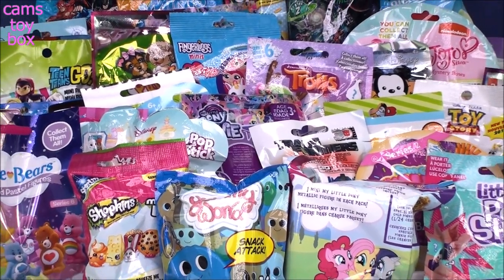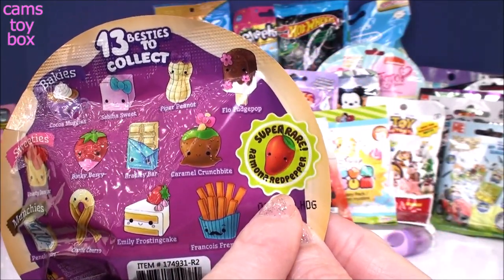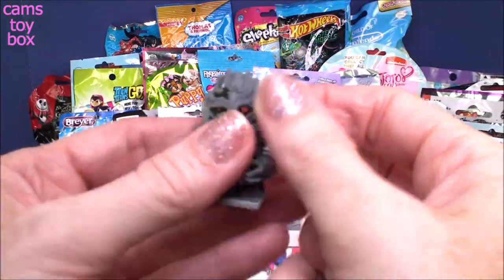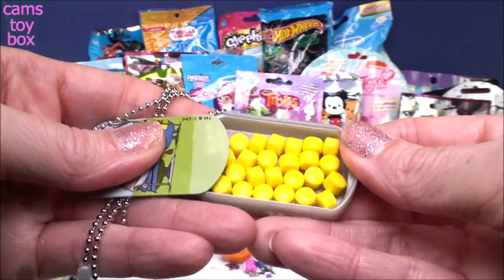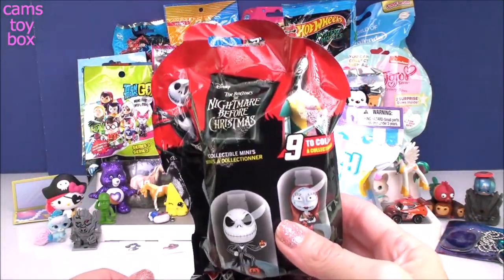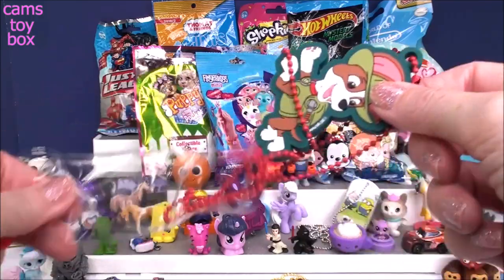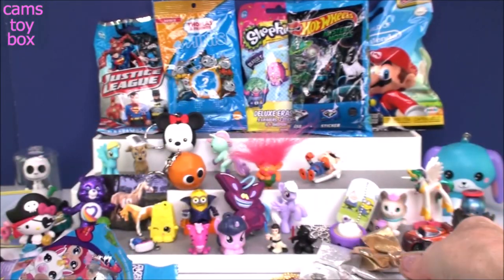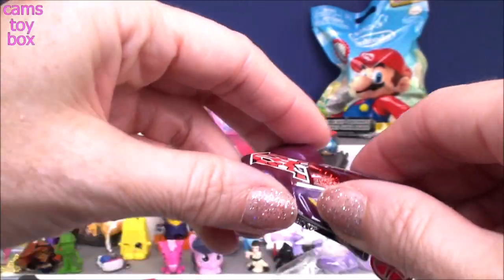Opening $250 of Blind Bags Surprise Toys RARE Collectible Finds Kids Fun 40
Hey Guys we are Opening 40 Blind Bags worth of $ 250 ! we have blind bags toys form Hello Kitty , Teen Titans Go , Niuntendo Squish Dee Lish , Dream Works Trolls , Yummy Worls Toys Shopkins , MY Little Pony , JOJO Siwa BOWS , CARE BEARS ( WE GET RARE RIND ) TOY Story MINIS and Much more Blind Bag Surprises toys to open .

 ❤️ **   CAN YOU LIST in THE Comments ?  in Order  ! all 40 Blind Bags Surprise Toys that I open ??  ❤️

Please Check out More Surprise Toys Unboxing Eggs Videos from Cams Toy Box

40 Chocolate Surprise Eggs Kinder Toys Opening Fun Peppa Pig Masha Bear Smurfs Sorpresa Paw Patrol

20 Blind bags Opening RARE Despicable Me 3 Disney Cars Care Bears PJ Masks Monster High Tsum Hello Kitty

Dreamworks Trolls Surprise Toys Blind Bag Series 4 Chupa Chups Lollipop Chocolate Egg Dog Tags Tin